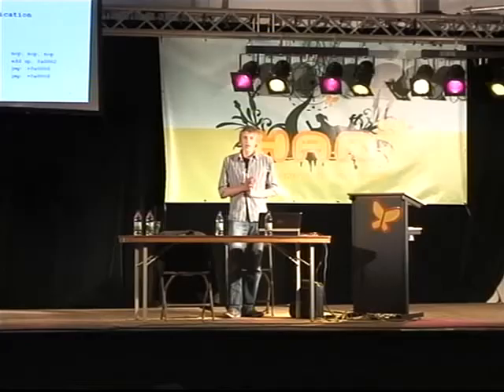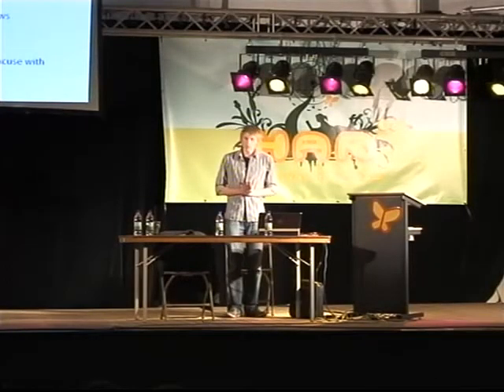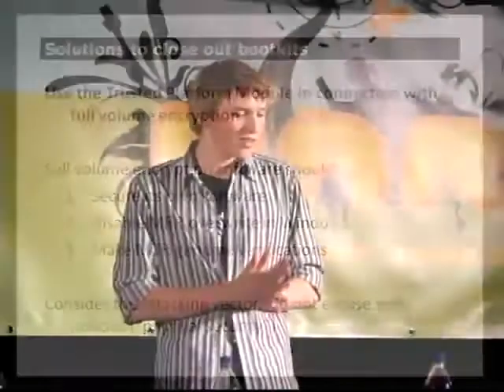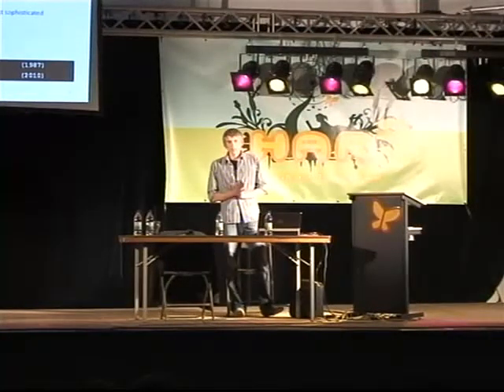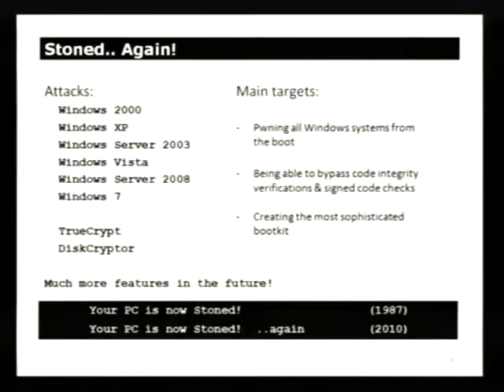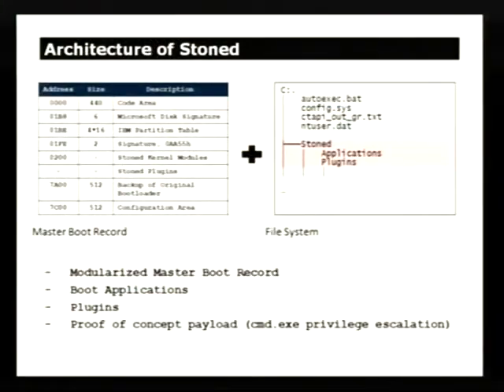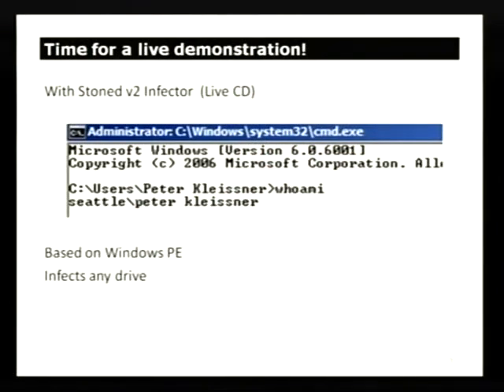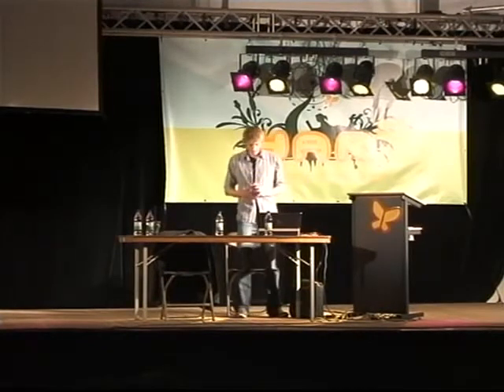HAR 2009: Rootkits are awesome 4/6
Clip 4/6
Speaker: Mike Kemp

Insider Threat for Fun and Profit

Rootkits are awesome: Insider Threat for Fun and Profit Addressing the insider threat is now rightly recognised as playing a crucial element in improving the security posture of organisations and preventing all kinds of embarrassment. Recent years have seen a growth in all manner of vendors promising panaceas to address ordinary user activities, but what exactly are the solutions offered? In a lot of instances, legitimate rootkits. This talk examines the current state of the insider threat marketplace, the technical solutions to the issues presented, and an actual analysis of user activities in RL and how they may well negate the the promises of vendors and the expectations of security minded organisations.